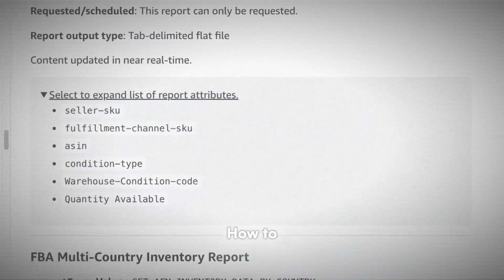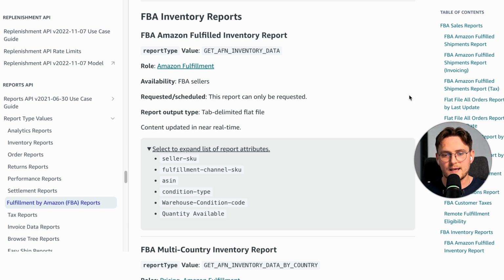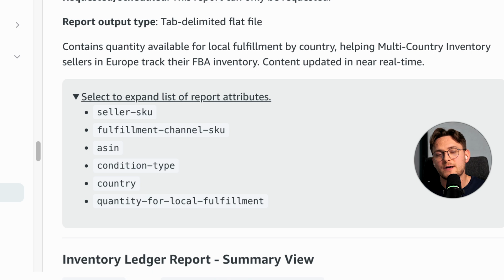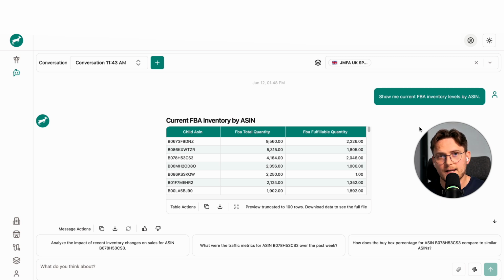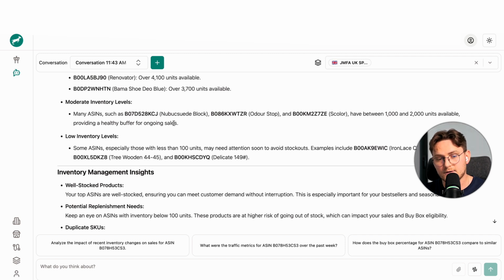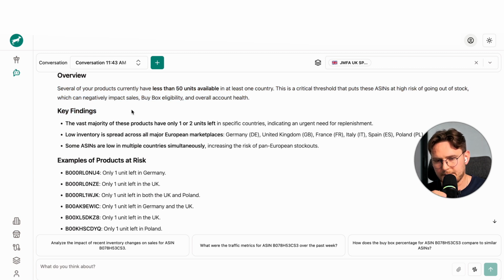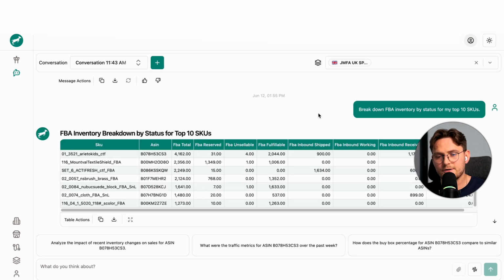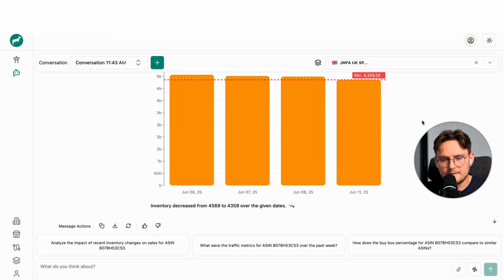How to get Amazon FBA Inventory Report from Amazon SP-API (with AI)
In this video, we show how to track your Amazon FBA inventory by SKU and country using real SP-API data

We cover:
- What’s in the GET_AFN_INVENTORY_DATA and BY_COUNTRY reports
- How to monitor inventory by status (available, inbound, reserved, unsellable)
- How to track stock across EU marketplaces
- Real prompts you can run in DataDoe to get answers in seconds

Perfect for Amazon brands, EU sellers, and agencies managing logistics at scale.

We're building DataDoe in public and want your feedback.

Time Stamps:
0:00 - Intro to a video about Amazon Selling Partner API Reports
0:35 - Amazon FBA Inventory Report (SP-API)
1:00 - How to get Amazon Inventory with Python
1:28 - Amazon SP-API Course
1:39 - FBA Inventory SP-API docs
3:03 - DataDoe AI with Amazon Inventory
5:58 - ChatGPT prompts for Amazon Sellers
8:30 - Advice for Amazon Sellers in 2025